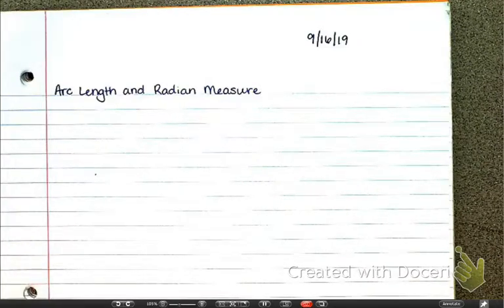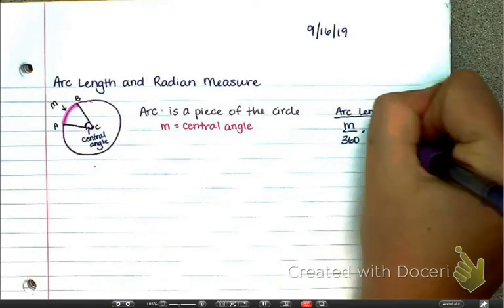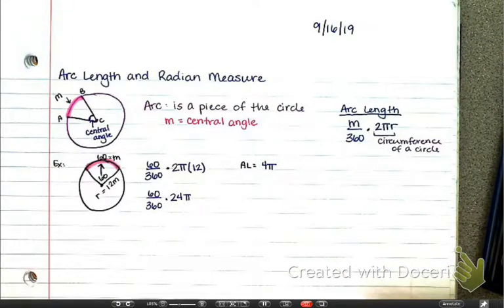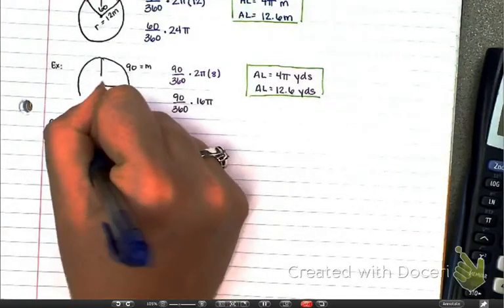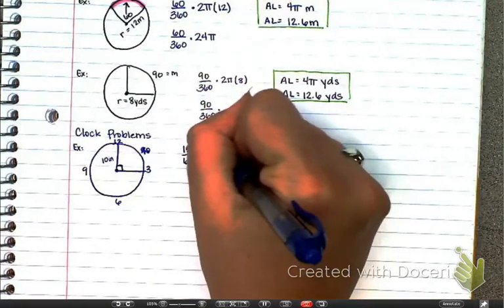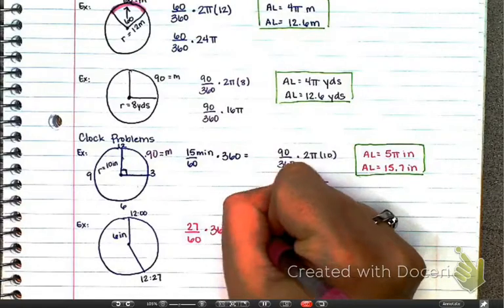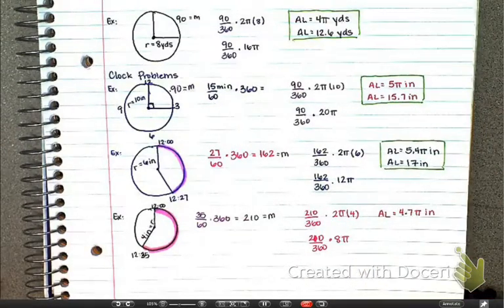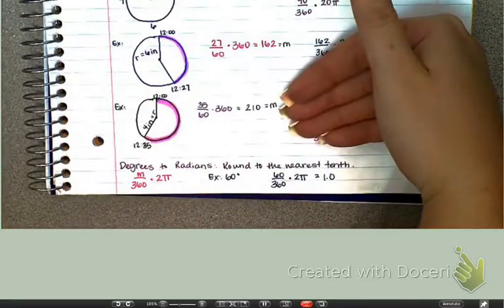Arc Length and Radian Measure